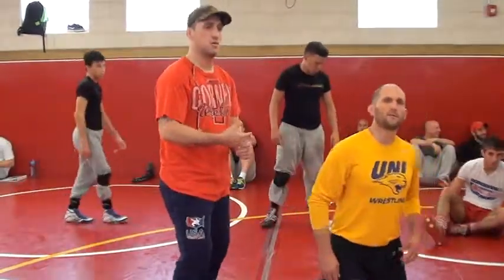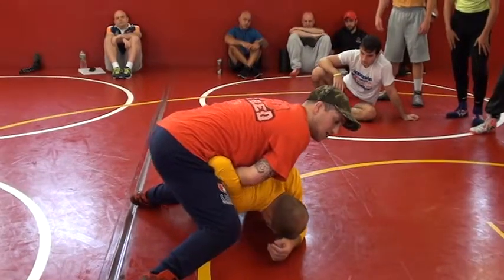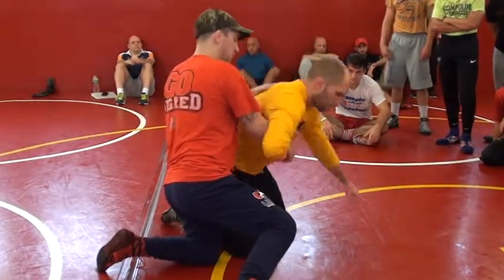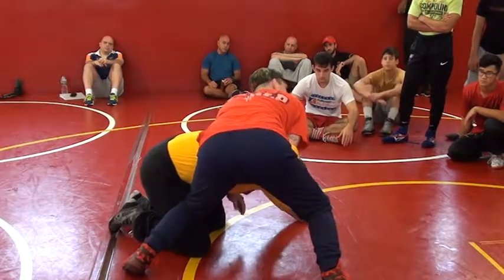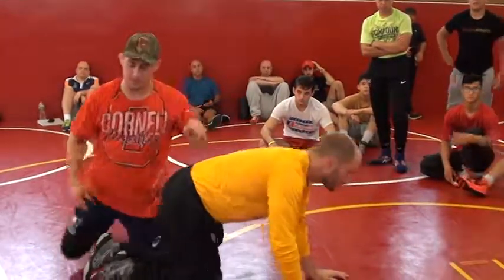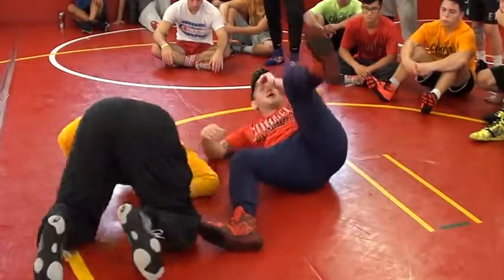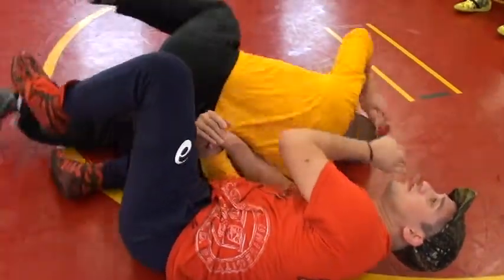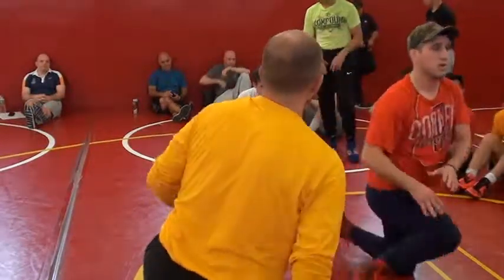Cooperman Wrist Half Pull Man Into Pocket